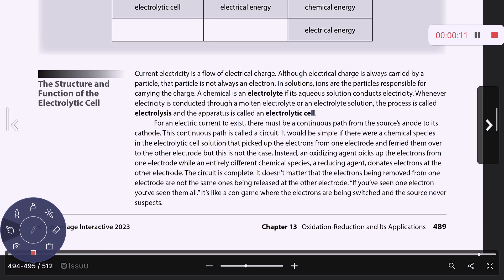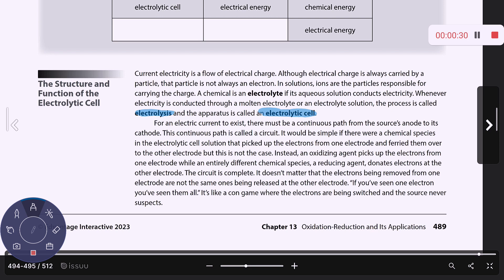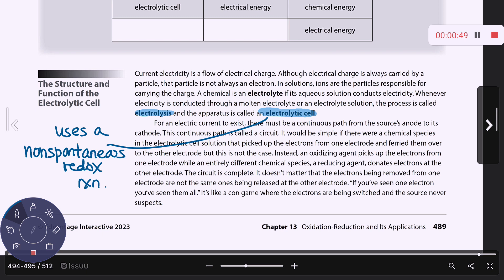13.3 CP Lecture Video: The Electrolytic Cell